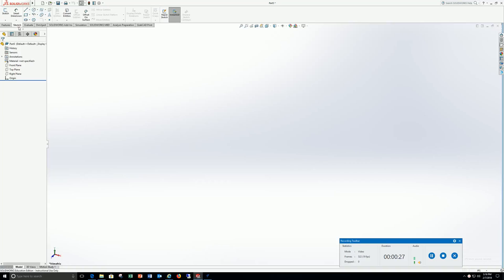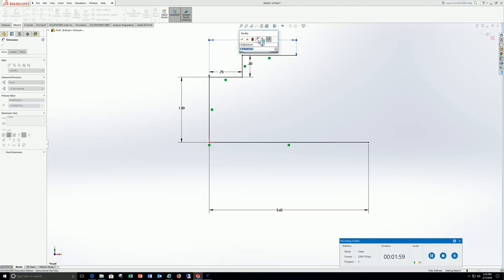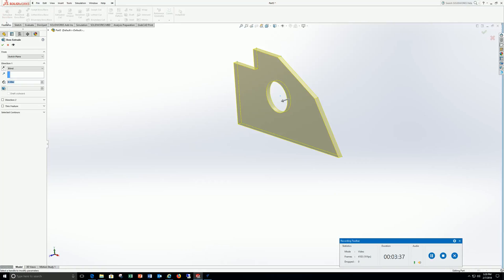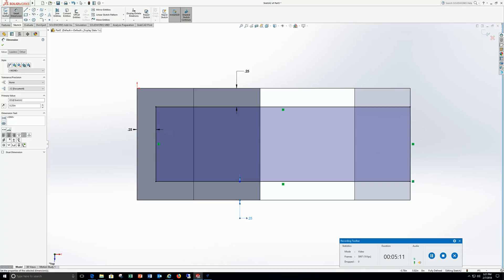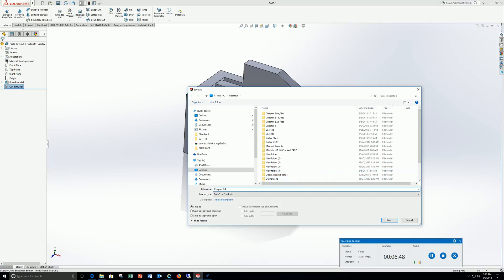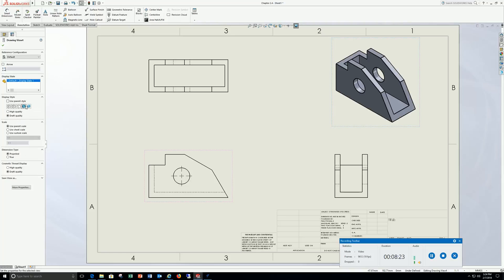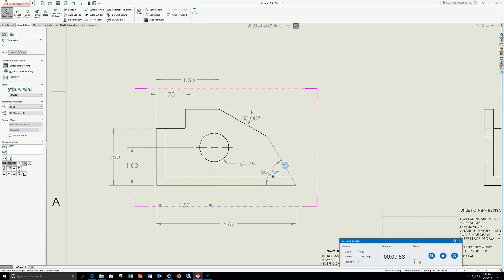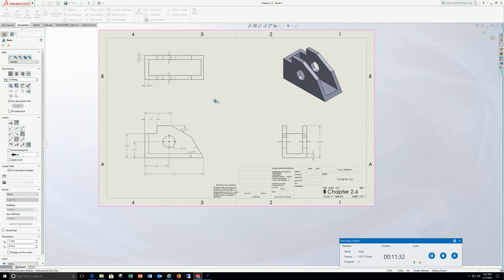Chapter 2 4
Solidworks Tutorial